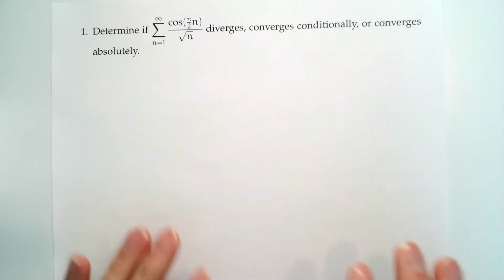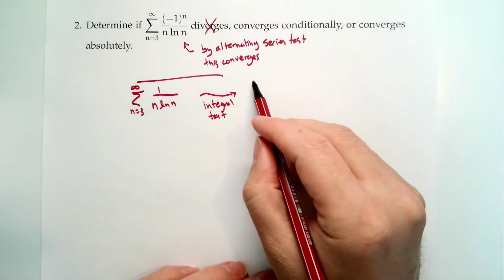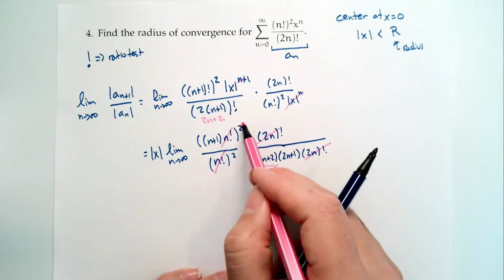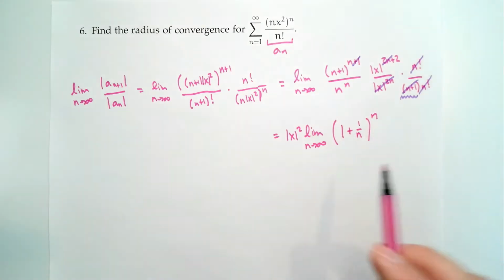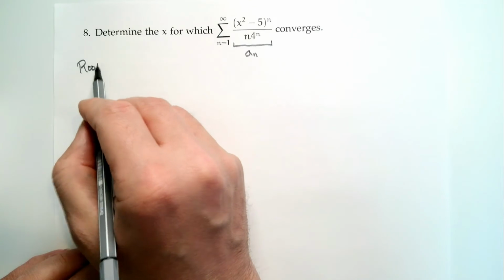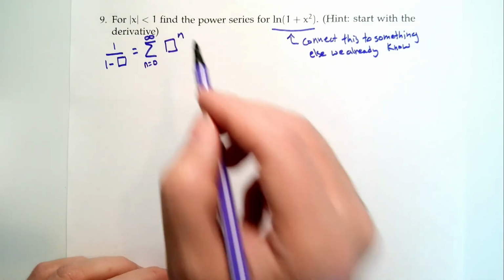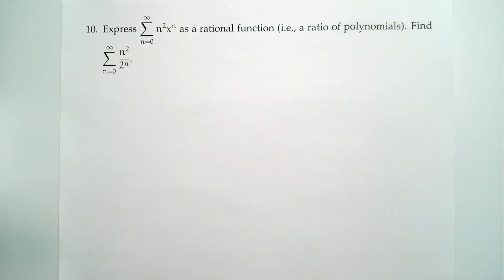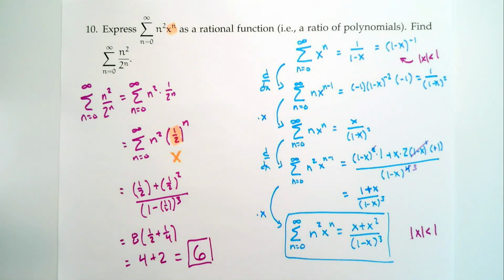Math 166, Quiz 11 solutions